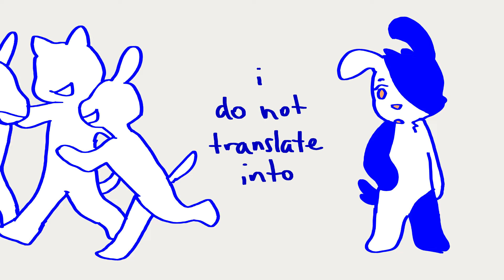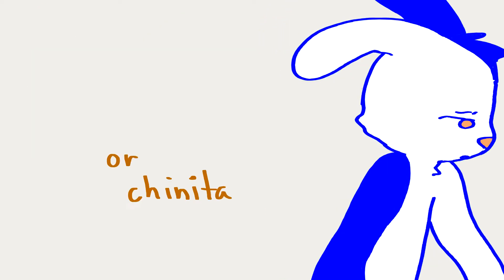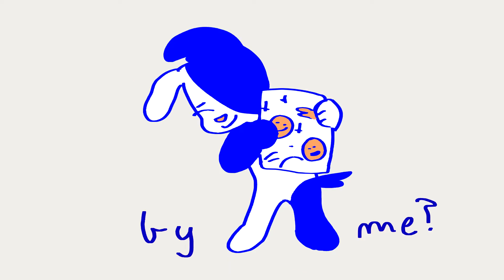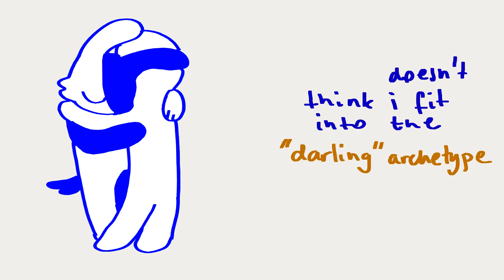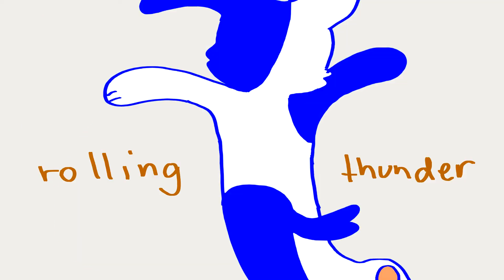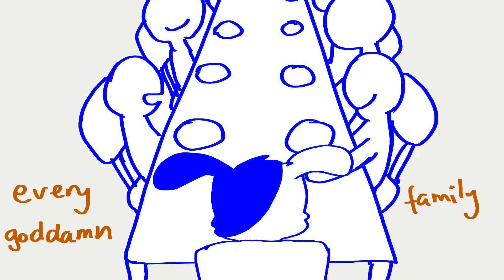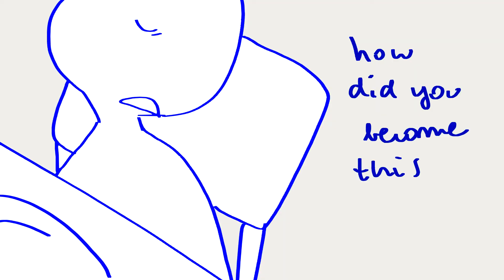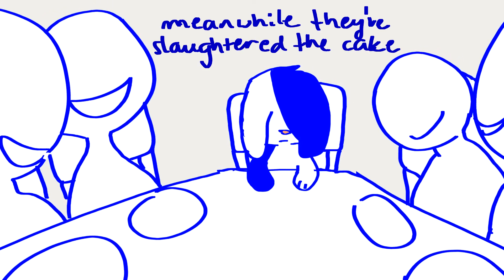ES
"es" by crying pmv